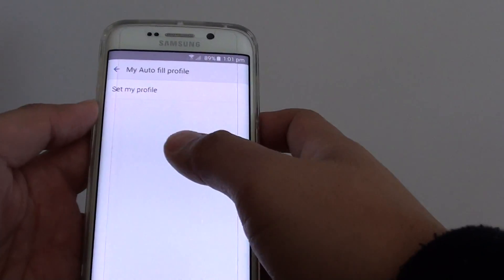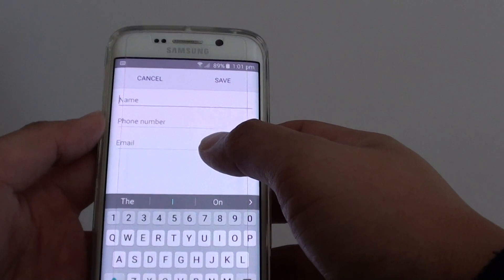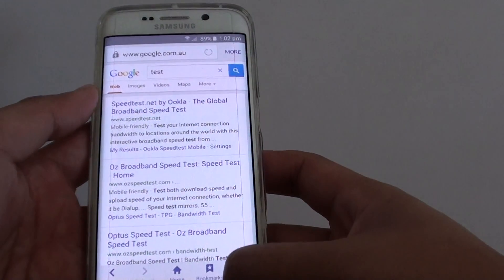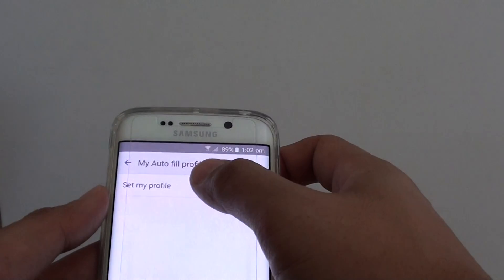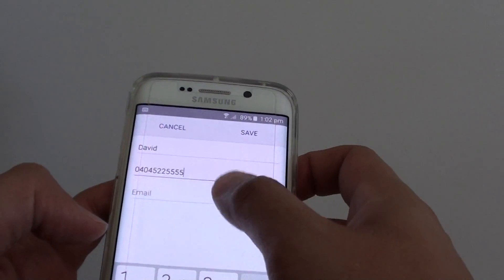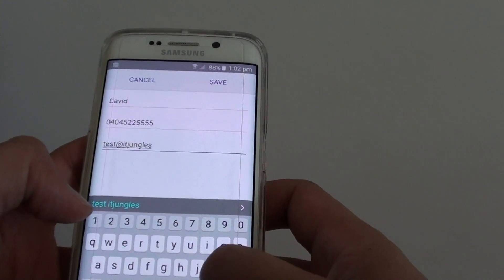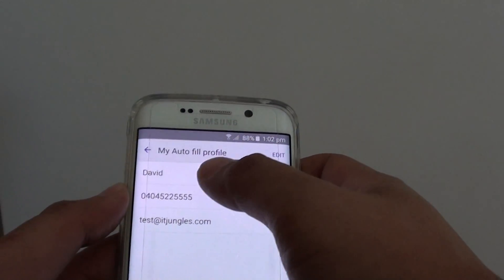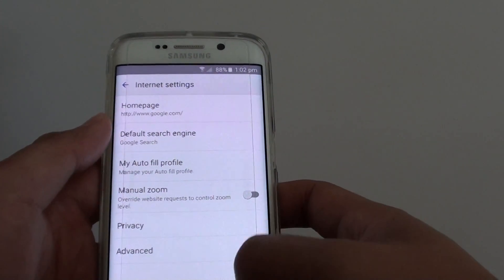Samsung Galaxy S6 Edge: How to Set up Auto Fill Profile on Internet Browser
Learn how you can setup an auto fill profile on internet browser on Samsung Galaxy S6 Edge.